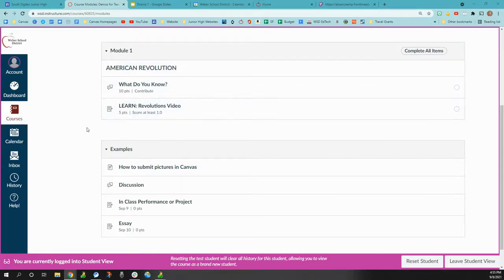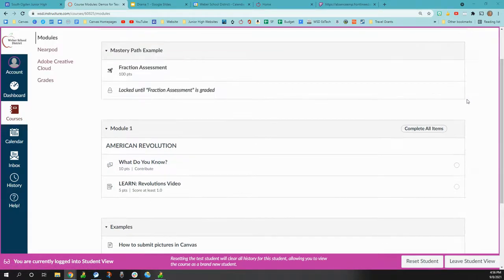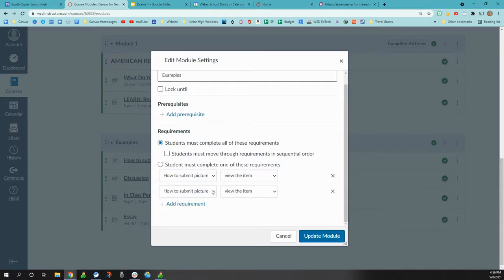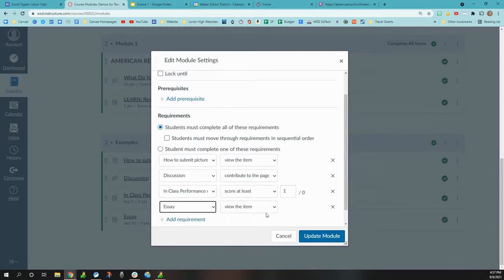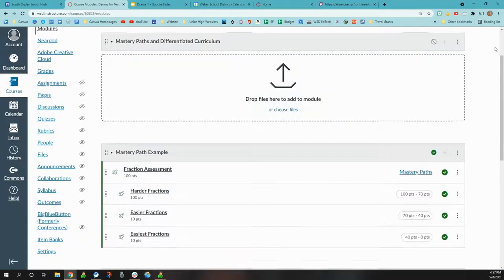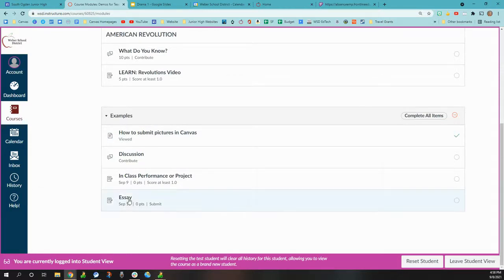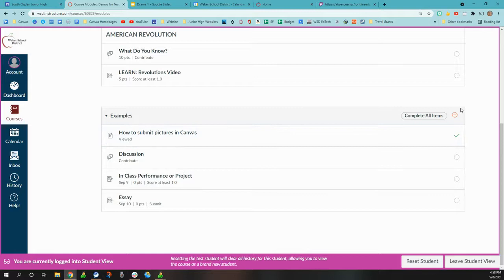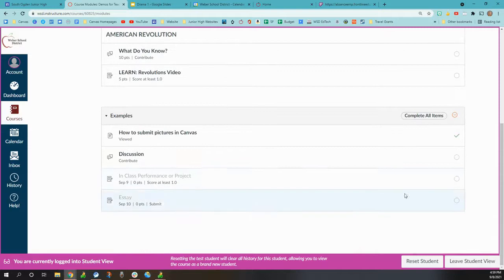Canvas Module Requirements Participation Grades